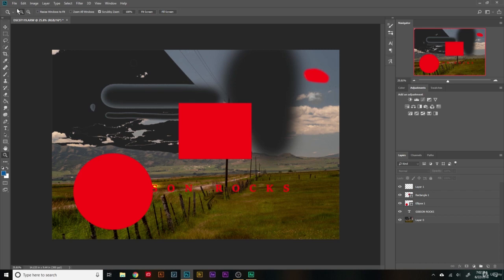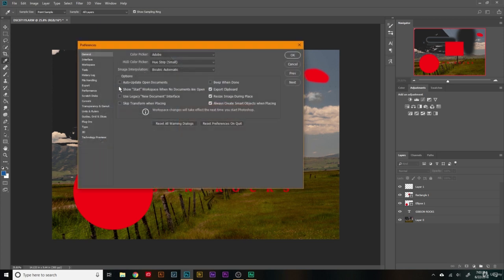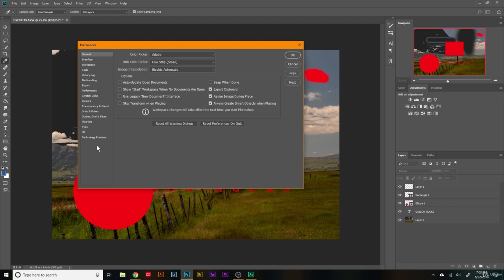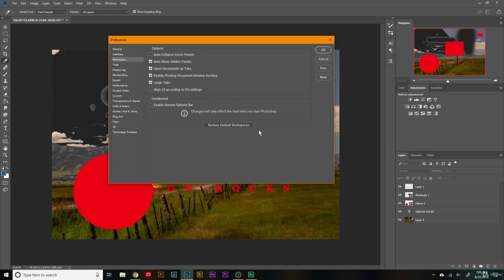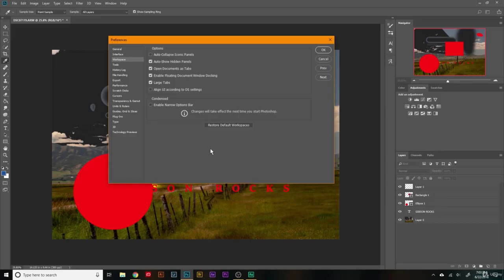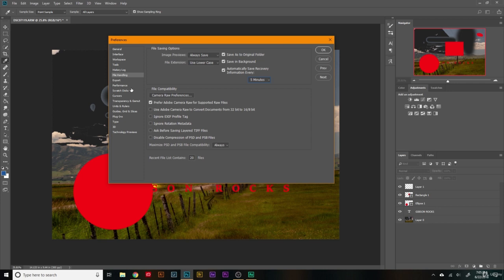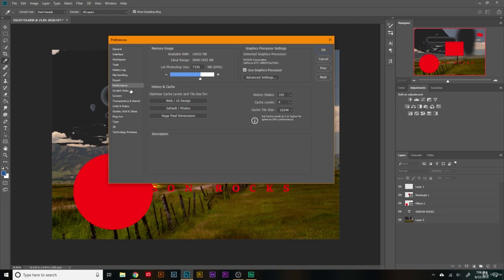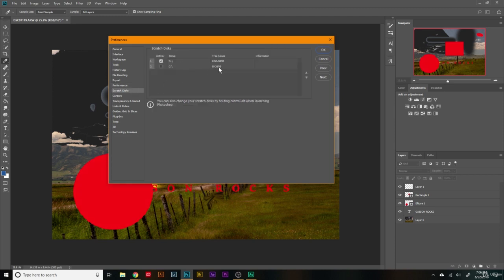3. Tour of Photoshop | 7. Tour of Photoshop Preferences | Technical Warna